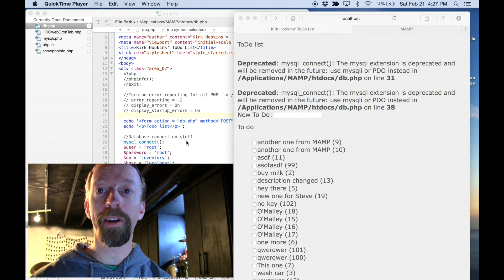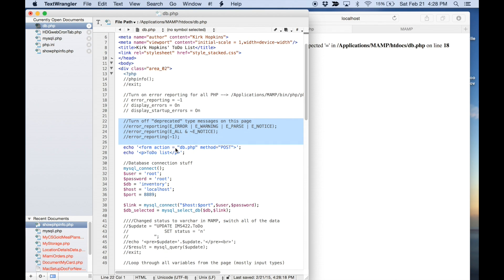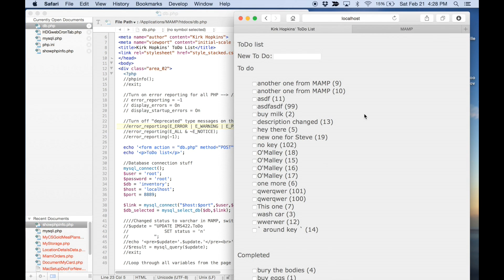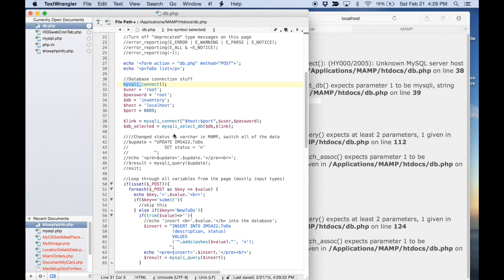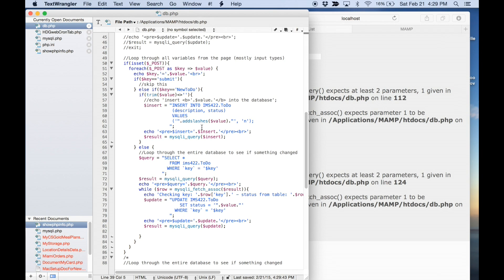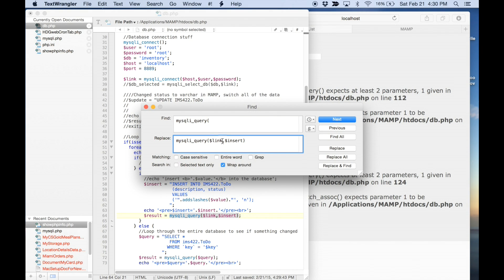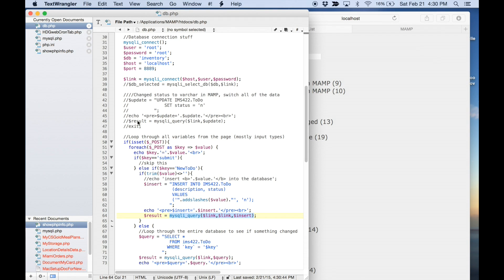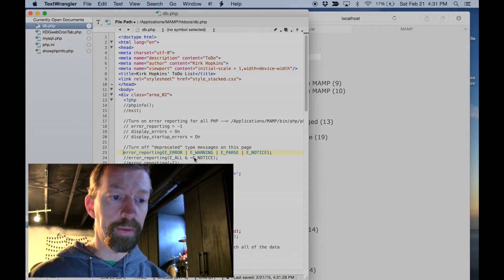Show/hide deprecated messages in PHP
How to show/hide 'depecrated' warning messages in PHP